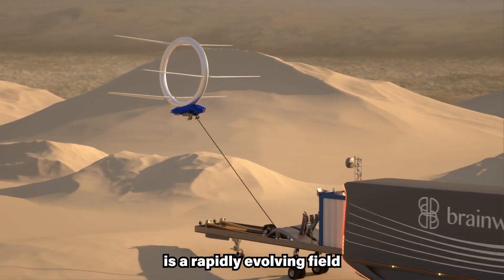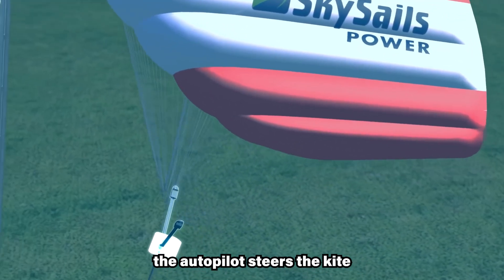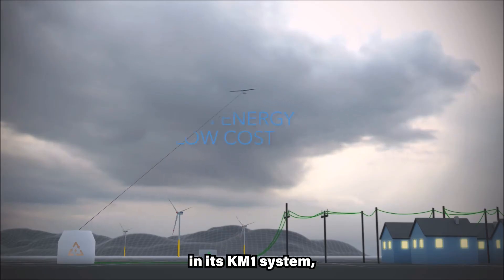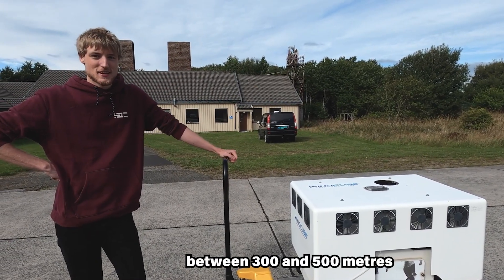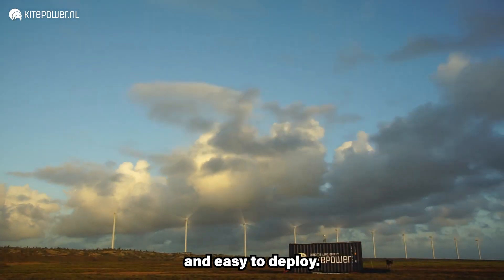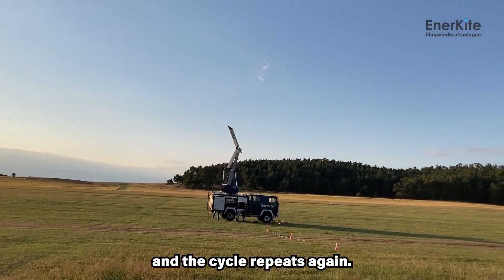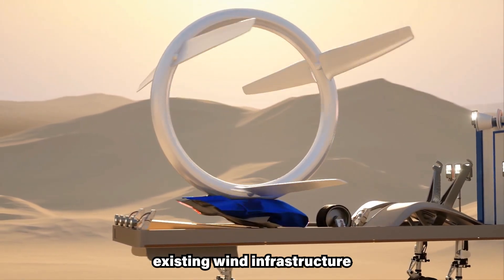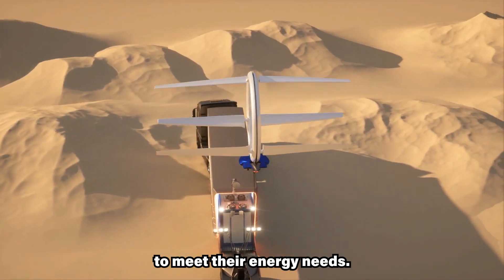Top 5 Airborne Wind Energy Innovations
This video explores 5 of the airborne wind energy innovation startups.

Airborne wind energy (AWE) is a method of generating electricity using automatic tethered flying devices, such as kites or wings, to harness wind energy at higher altitudes where the winds are stronger and more consistent.

There are three main concepts of AWE: ground-generation (where the generator is on the ground), on-board generation (where the generator is on the flying device), and the rotary concept (using a lifter kite to hold up a flexible structure of multiple aerofoils).

AWE has the potential to significantly contribute to the world's energy production, with projections suggesting that about 1 GW could be deployed by the early 2030s and several hundred GW by 2050.

While the technology is still in the early stages, it is being pursued by various companies and research institutions, and it is seen as a promising alternative to conventional wind turbines, especially for accessing stronger and more consistent winds at higher altitudes.